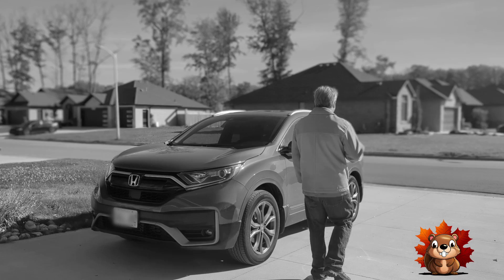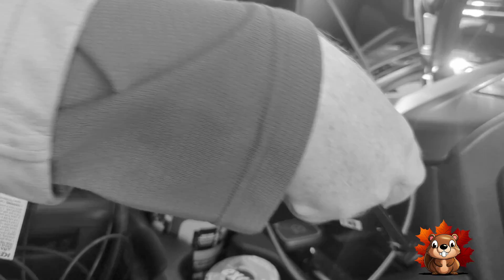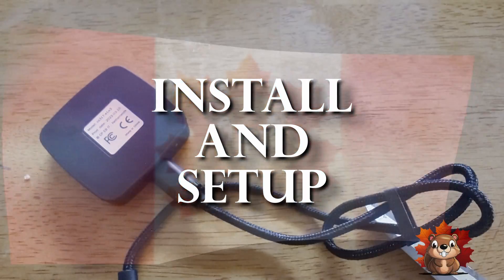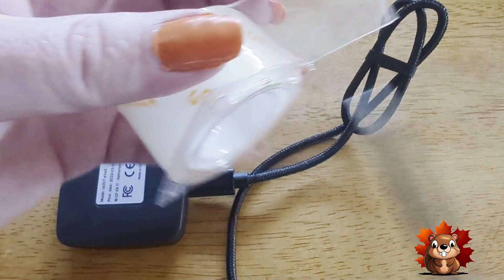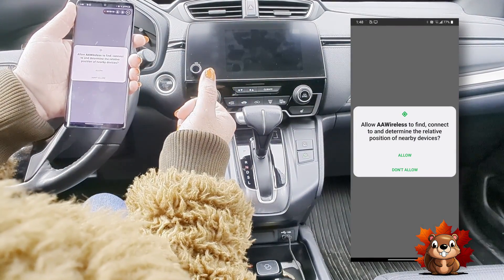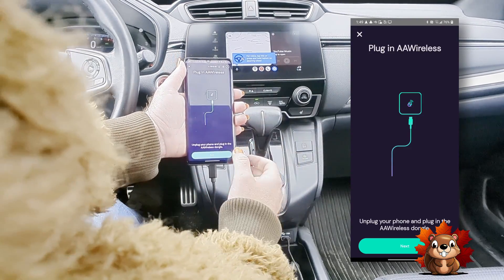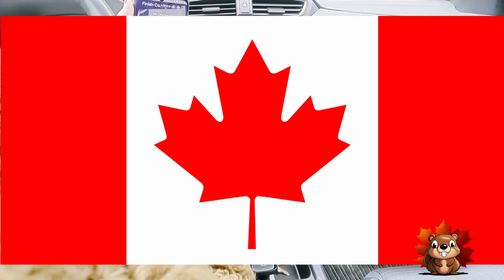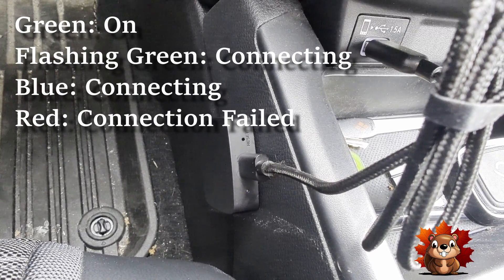A Smarter Wireless Android Auto Setup - Go Wireless with AAWireless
AAWireless a great way to connect to your car. No more plugging in your phone. Just start your car and your android device starts running Android Auto automatically. Full App Install.
Setup and review.

0:00 Intro
1:55 Setup and Install
4:59 Summary